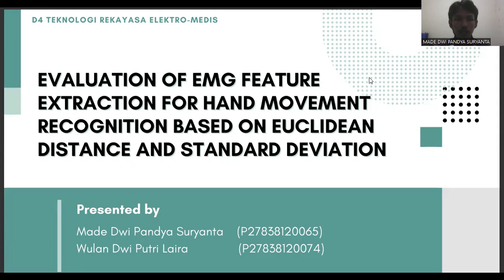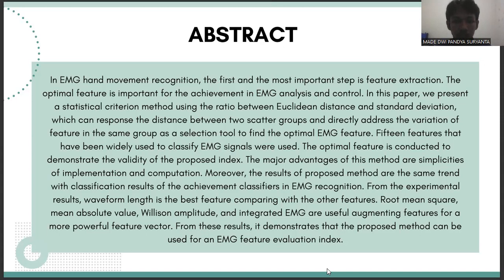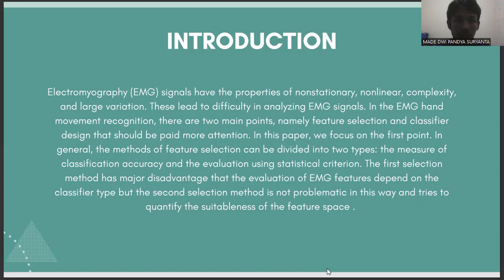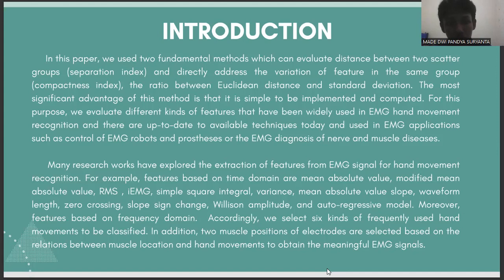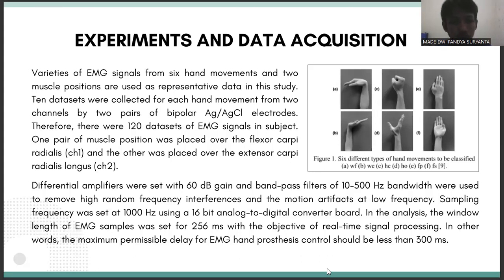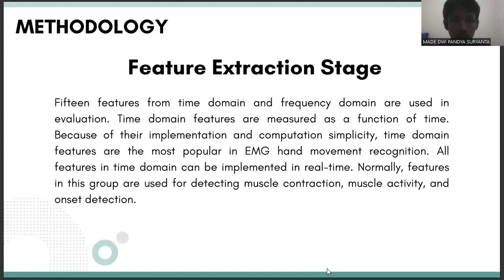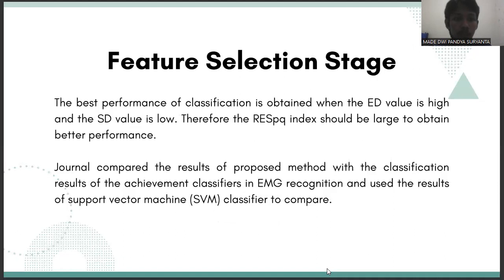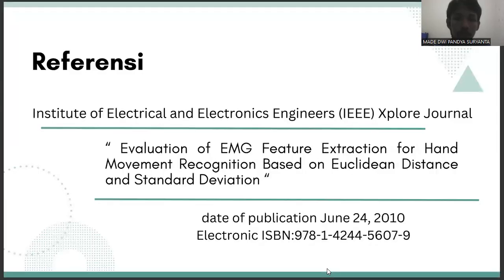EMG feature extraction for hand movement Made Dwi Pandya Suryanta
This video contains information about research in the health sector. This video is an English course assignment. It is hoped that making this video can improve students' abilities, especially in speaking English.